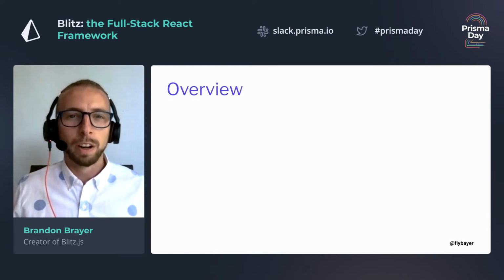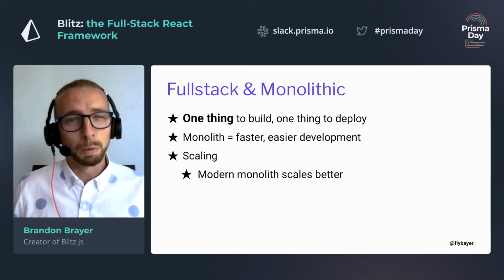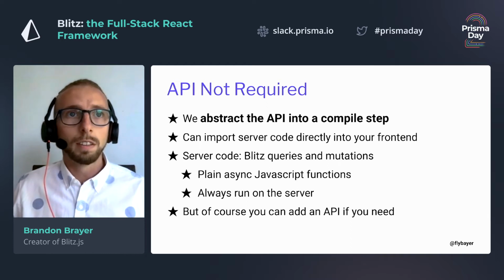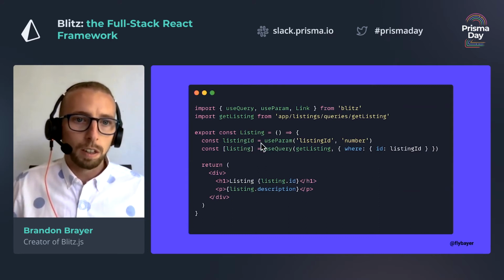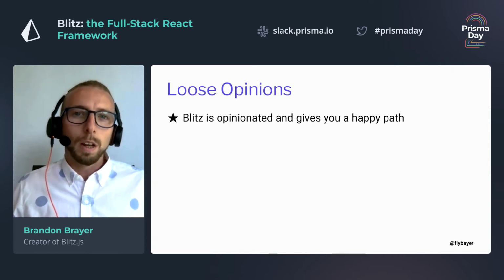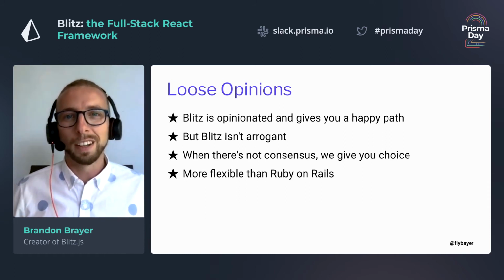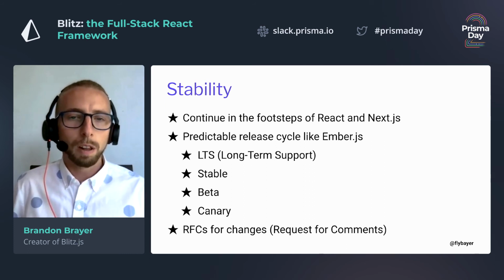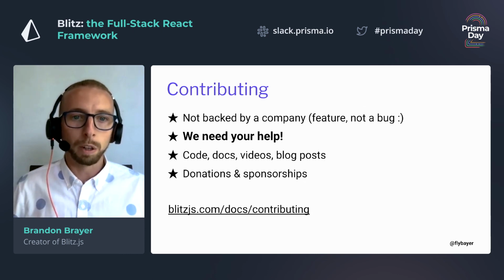Blitz: the Full-Stack React Framework - Brandon Bayer @ Prisma Day 2020